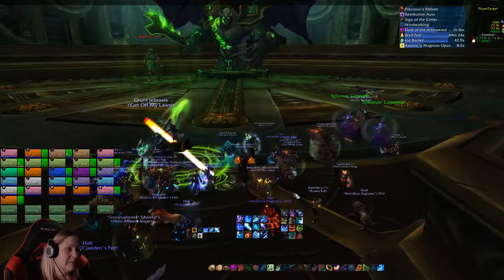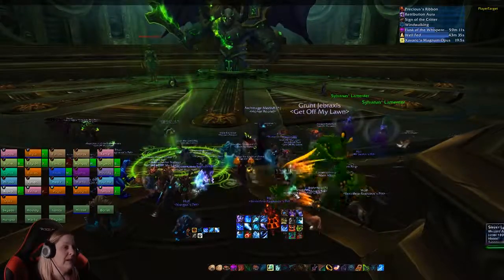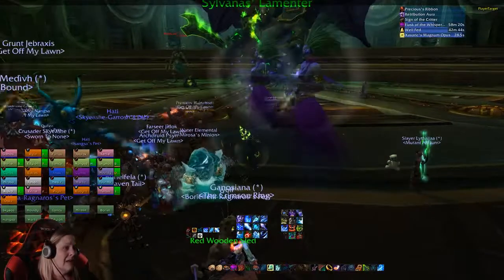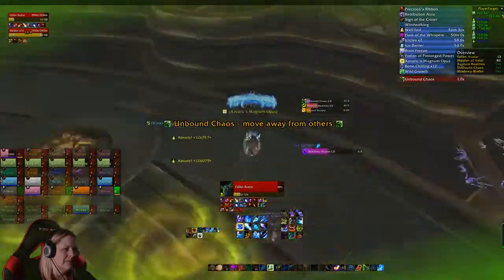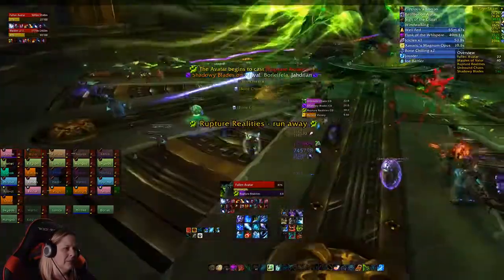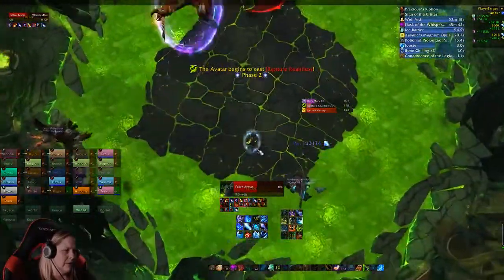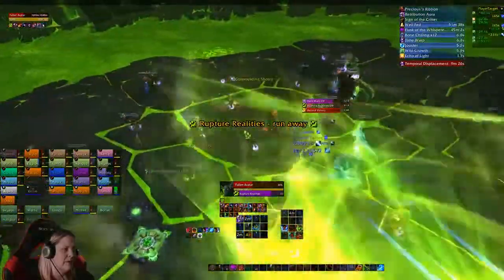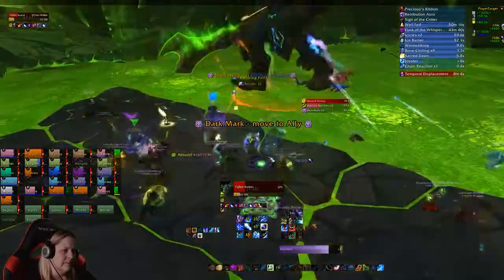Learn to Raid Fallen Avatar - WoW -Tomb of Sargeras - Guide for Casual Raiders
Strat plus full encounter video taken from our beginner night raid for the eighth boss of ToS - Fallen Avatar

New to raiding but afraid you will wipe the group? Welcome to Learn to Raid -- the guide for casual raiders.

Like how I run the raid? Come watch us live on Twitch every Tuesday & Thursday night at 5:30pst/8:30est.

Want to participate in Learn to Raid? Find my event over on OpenRaid under the name: Mirosa-Tanaris.

Looking for a great adult guild to join on Tanaris/Greymane?